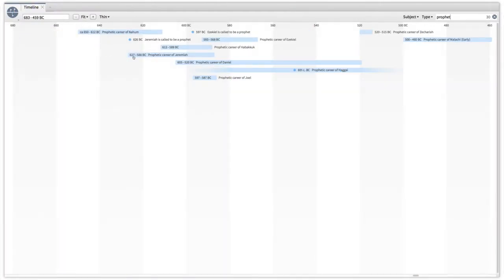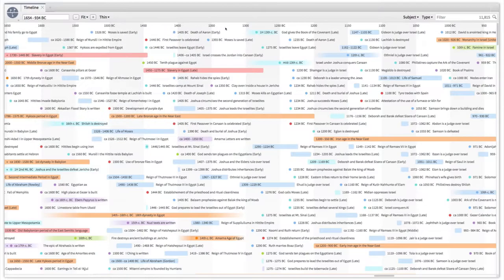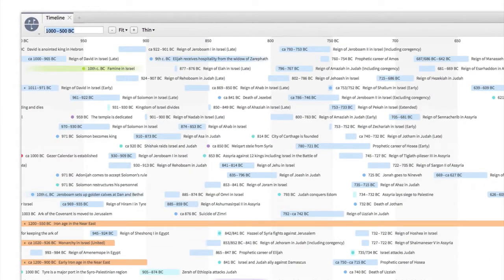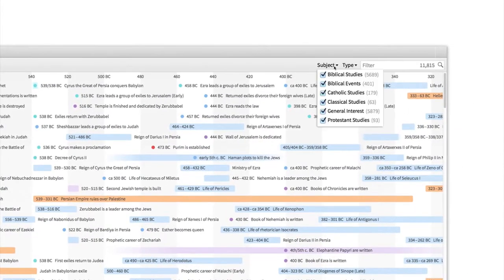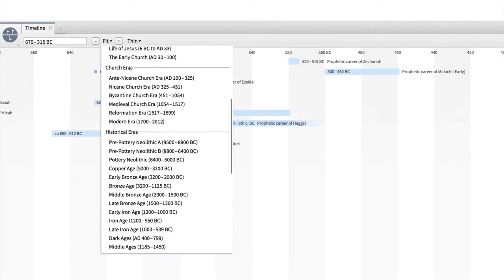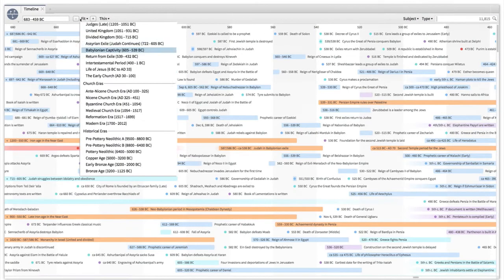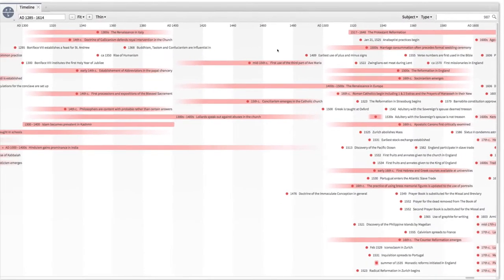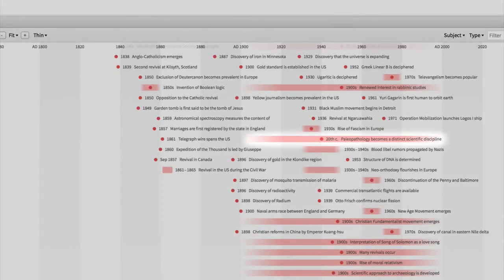Timeline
With the click of your mouse, you can establish historical context for all Biblical and world events.